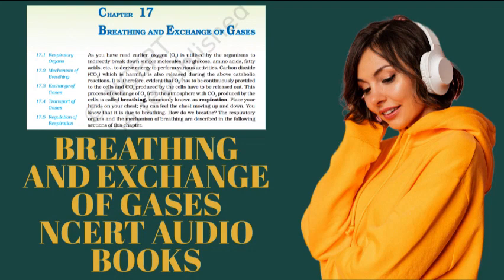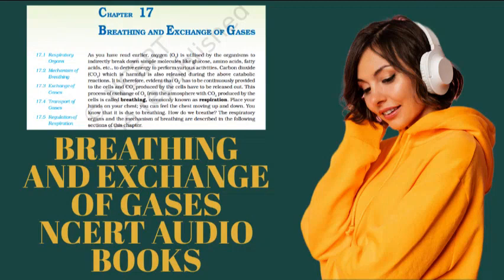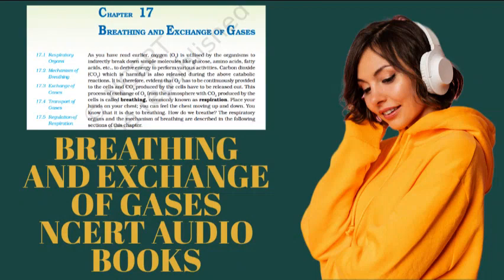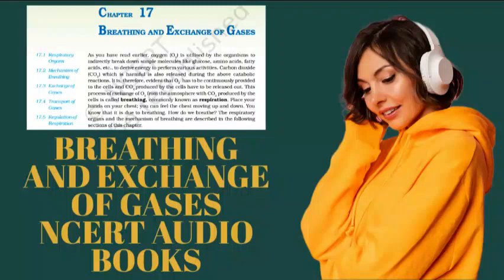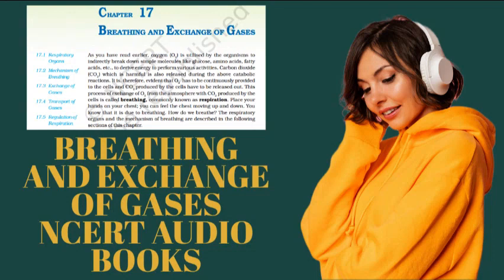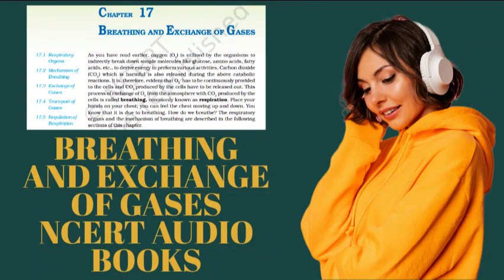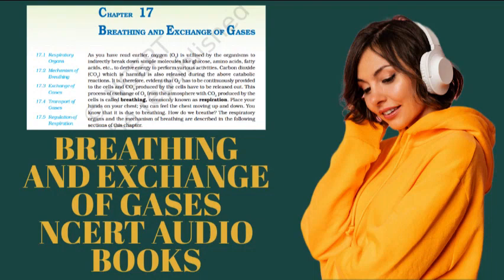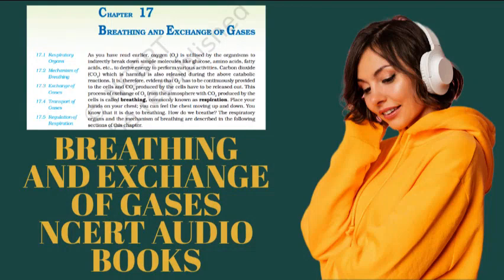ch - 17 breathing and exchange of gases ncert audio book | class 11 biology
hey guys
how are you shere your opinion about our audiobooks in comment box
it will helps us to improove our content